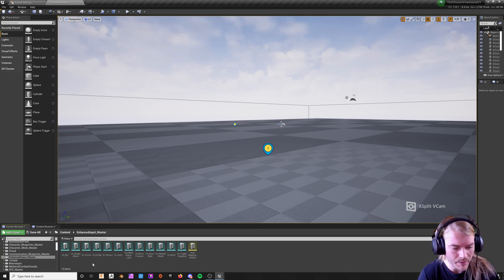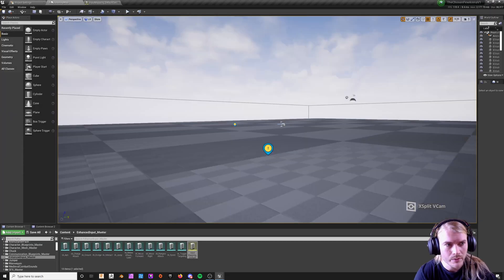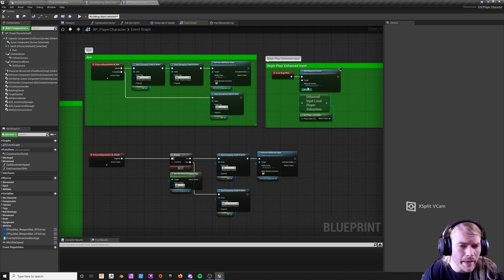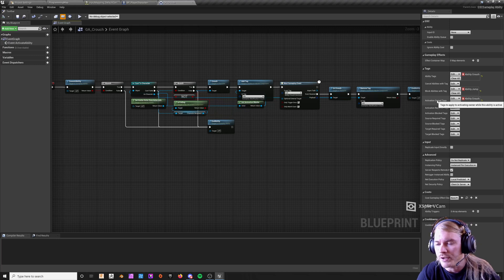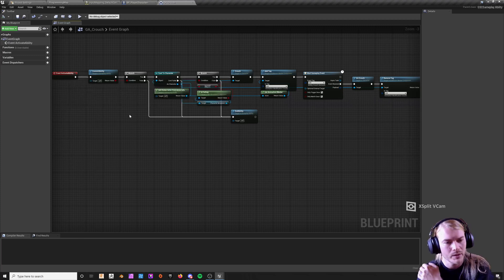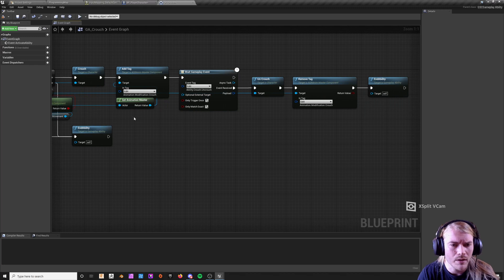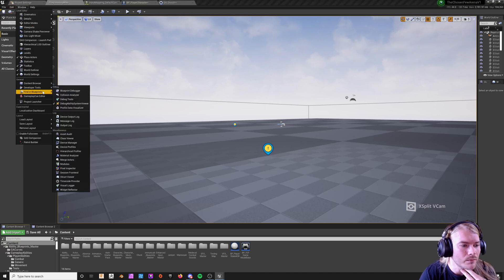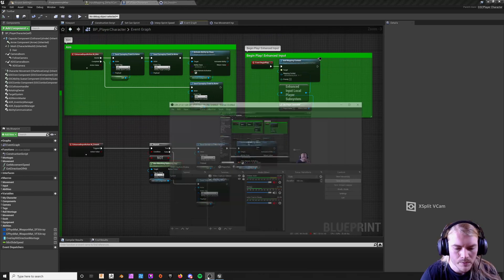GAS Enhanced Input UE4 Tutorial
A tutorial video for a question I received on discord regarding Enhanced Input with Epics Gameplay Ability System. This will cover a bit of implementation as well as how to properly activate/end abilities and confirm tag removal. I will be doing more videos in the future about using GAS, AGR Pro, and efficient blueprint communication.